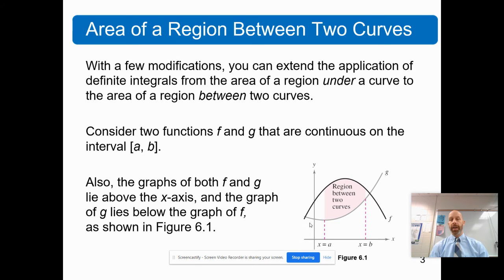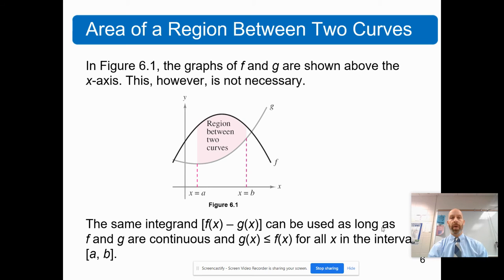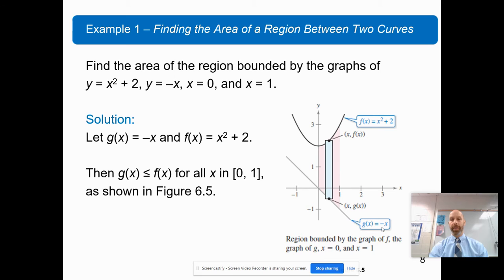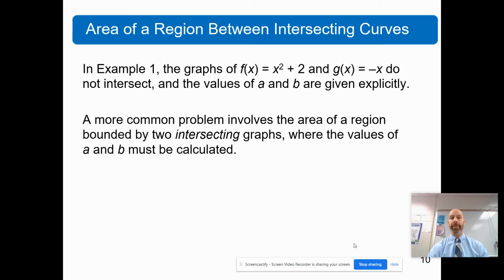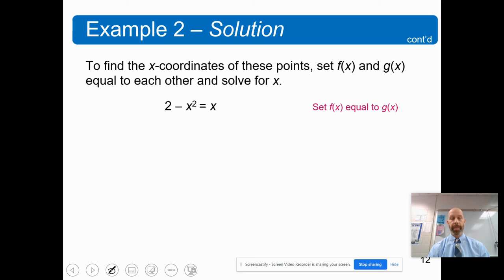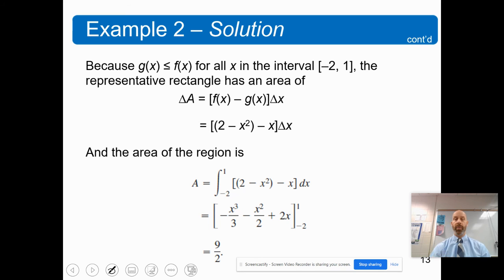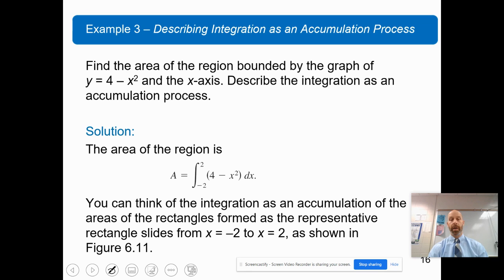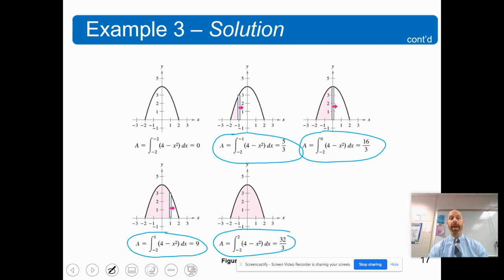6.1 Area Between Two Curves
6.1 Area Between Two Curves